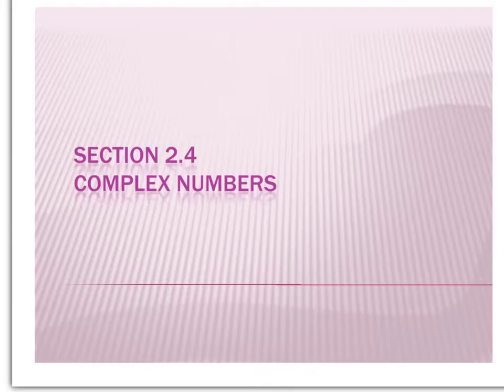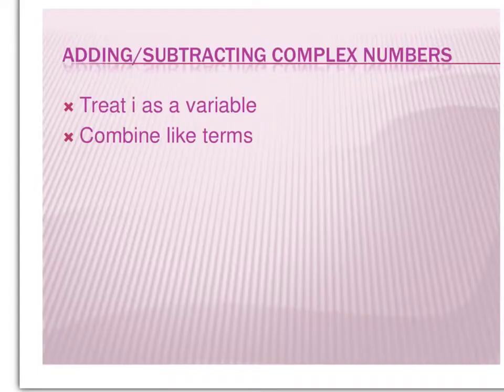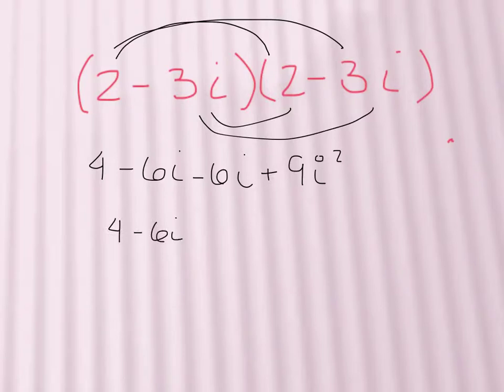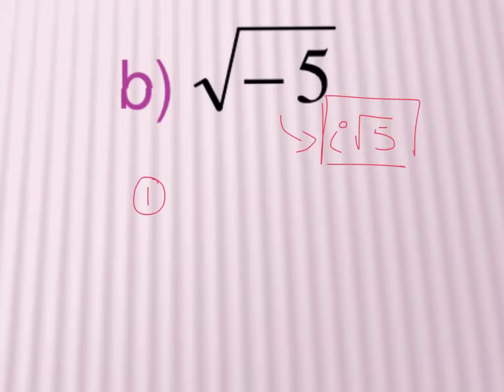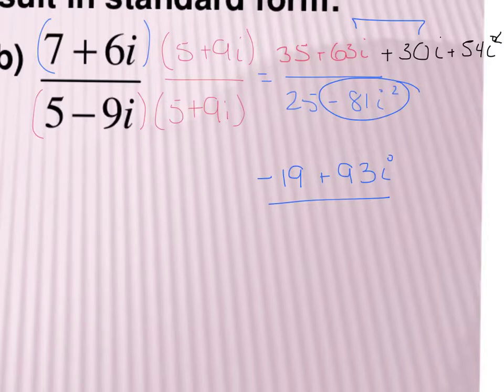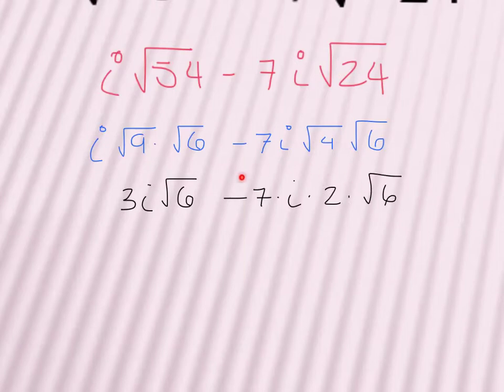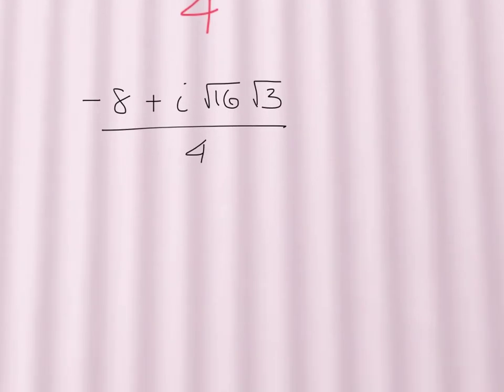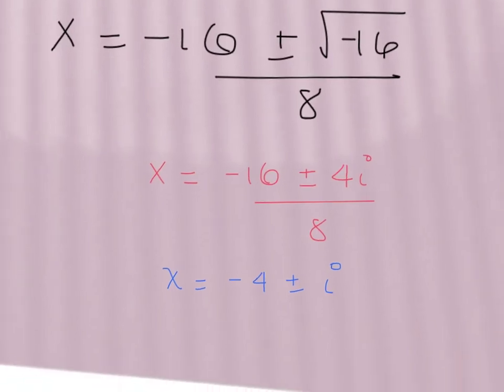2.4 Complex Numbers